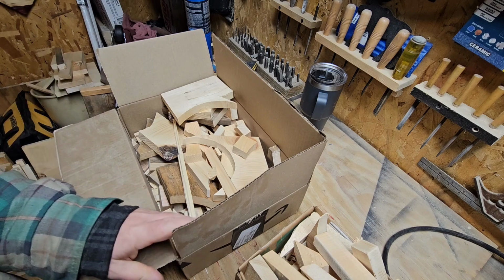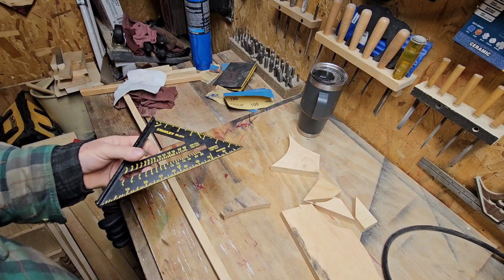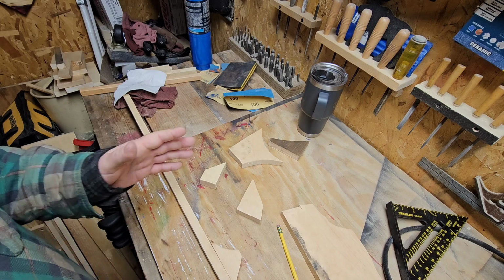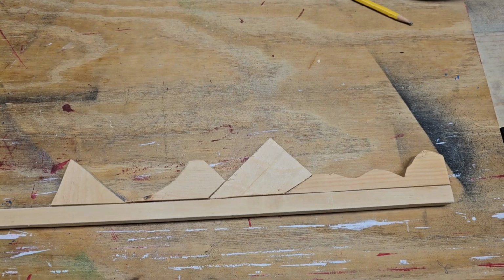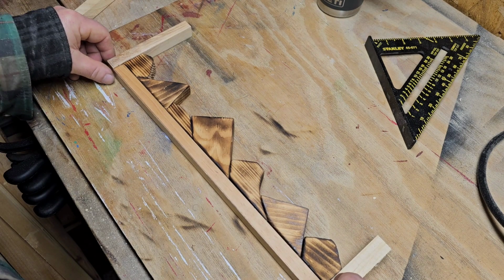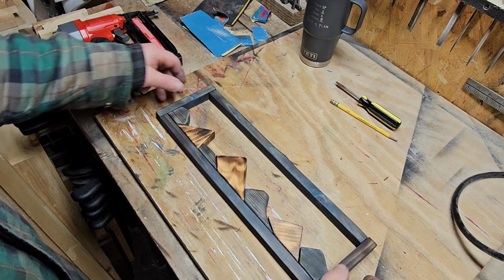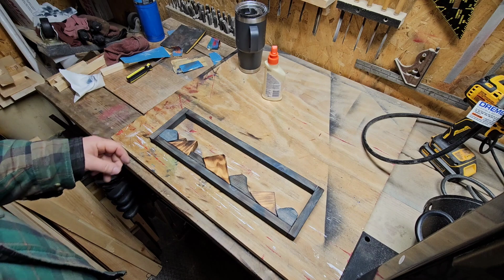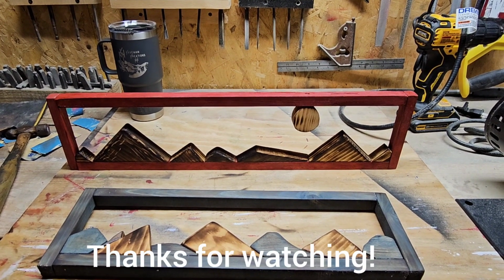Scrap wood mountain scene.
Don't throw away those scraps, use them to make more projects.